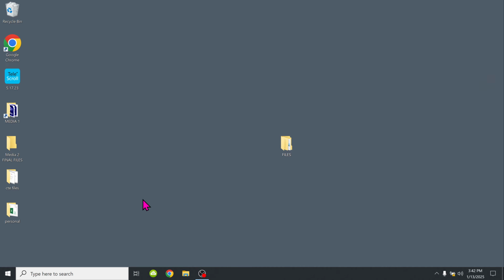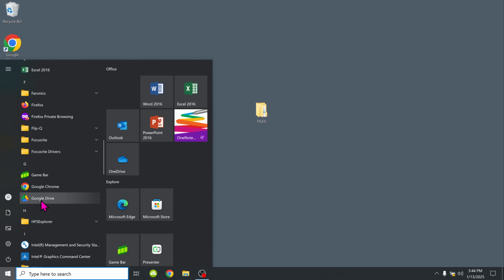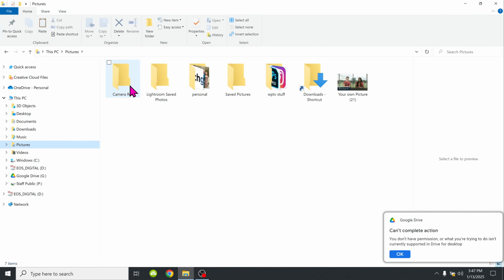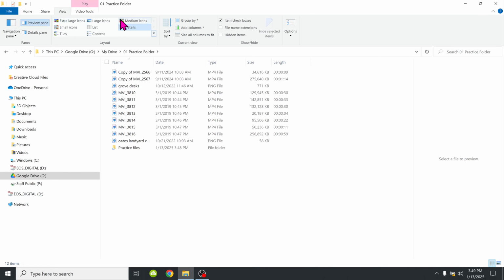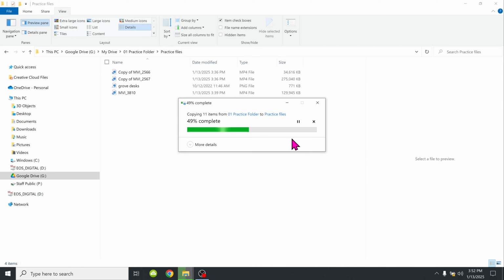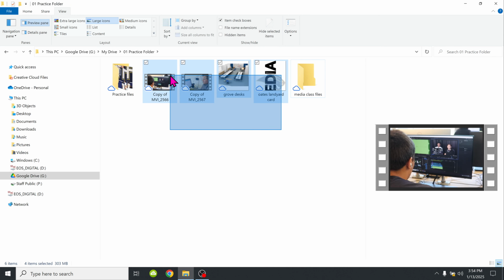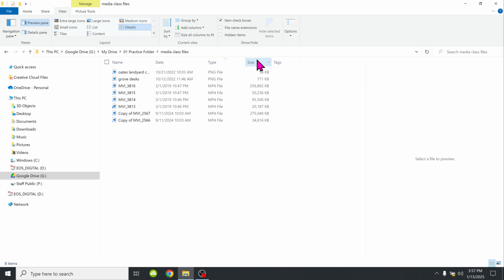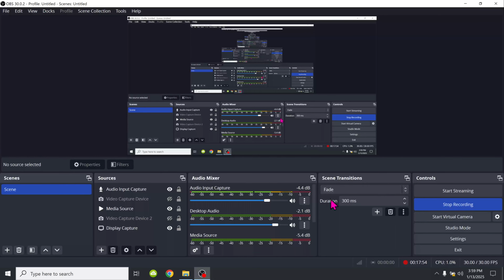PC File Management Basics